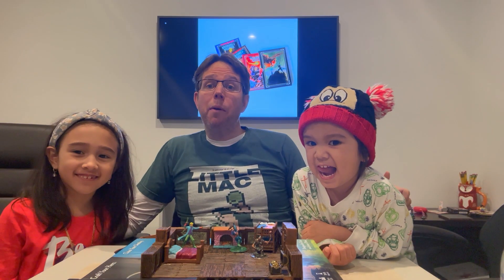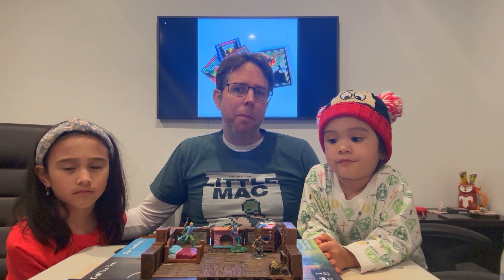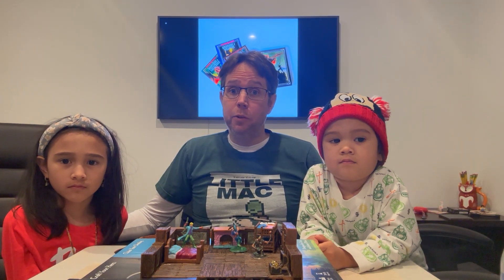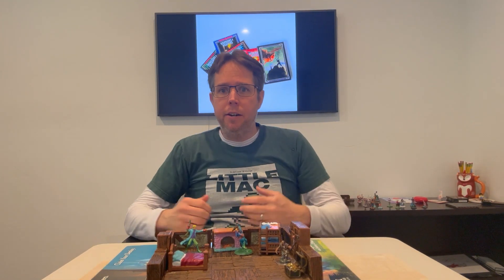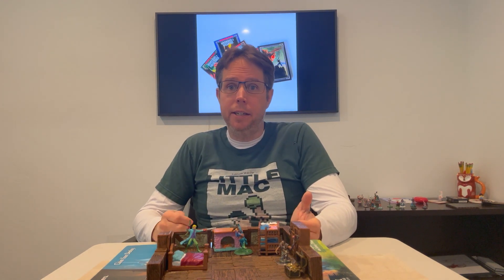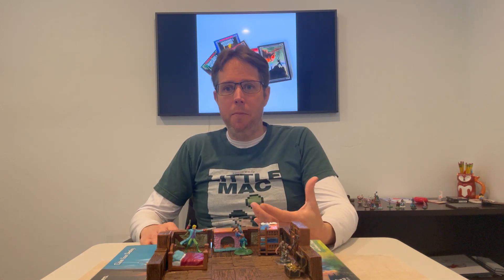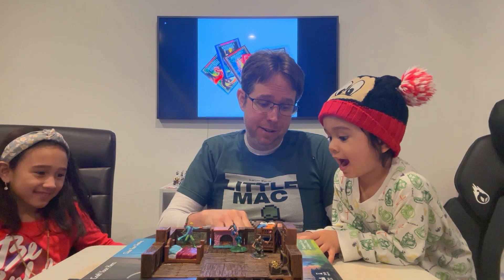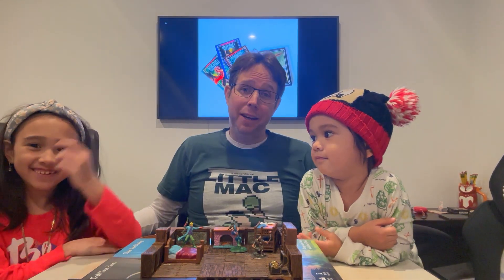How to Play Dungeons and Dragons with Kids!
In this video we discuss how to play Dungeons and Dragons and other Table Top RPGs with your kids.  We go through seven rules to keep in mind when playing with young children and offer suggestions that even the most experienced of gaming groups and DMs should keep in mind.  Dungeons and Dragons can definitely be a game for the whole family to enjoy, and of course lets all remember. the reason any of us play is to have fun!

0:00 - Intro
0:29 - Play because they are interested
1:04 - HAVE FUN!
1:44 - Use as a Teaching Opportunity
2:25 - You don't have to follow the rules
3:16 - Guide Don't Lead
3:53 - Root for your kids to succeed
4:22 - Cartoony Combat
5:02 - Closing